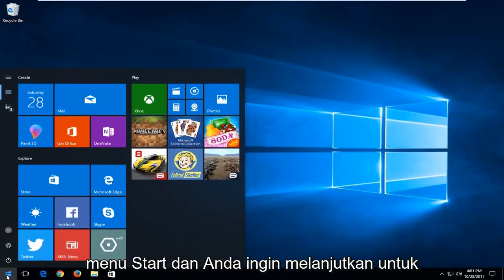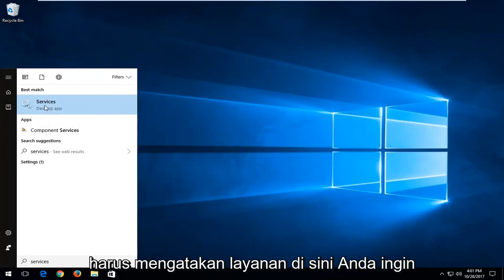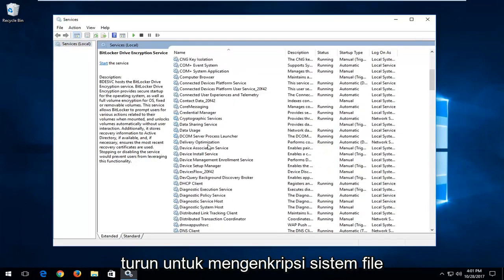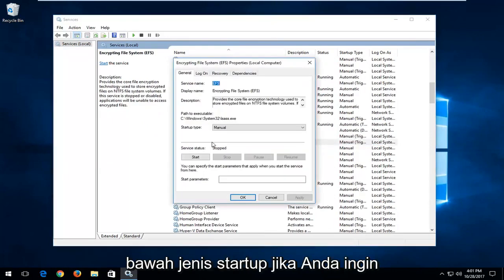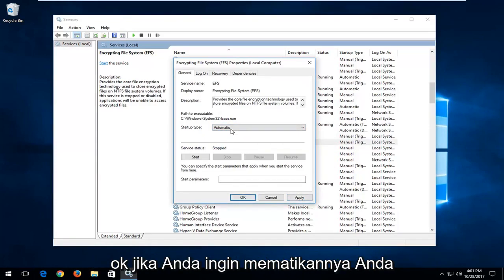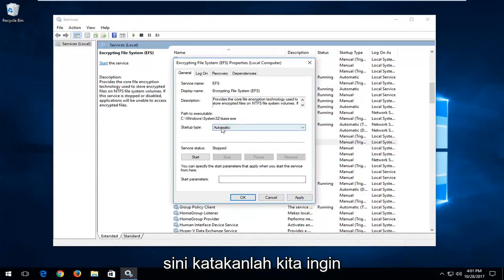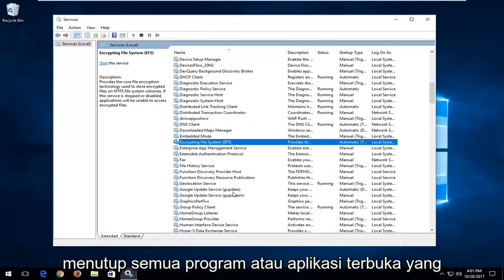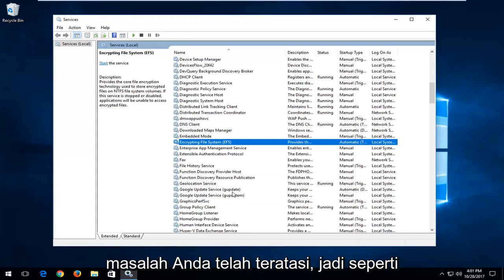Cara Mengaktifkan Encrypt contents to secure data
Metode ini menunjukkan kepada Anda cara Memulai/Menghentikan Enkripsi Sistem File (EFS) dari Services.msc.